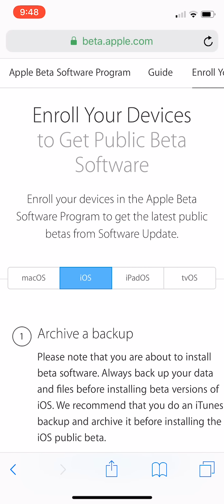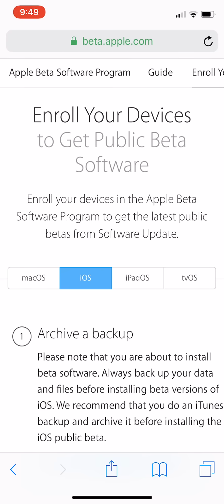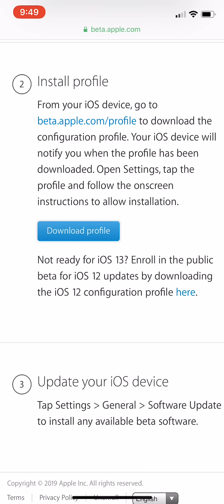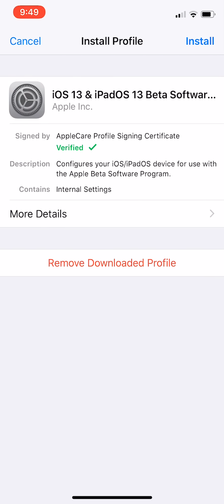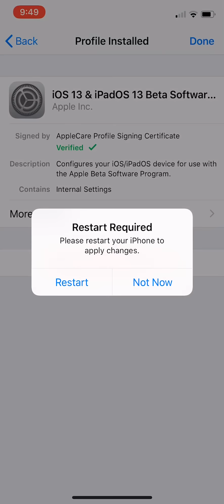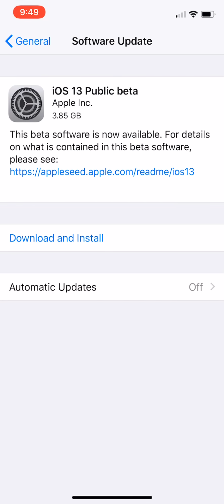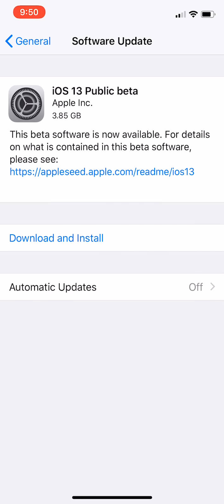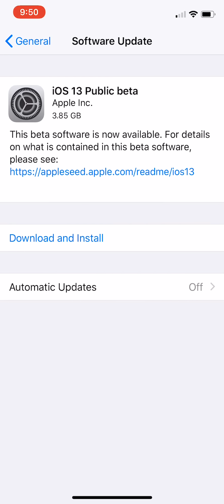How To Install iOS 13 Beta 2! No Jailbreak/PC Required!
In this video i talk about How To Install iOS 13 Beta 2! No Jailbreak/PC Required! This is a very easy and simple step in which you can install ios 13 beta 2 without a pc and straight from your ios device!